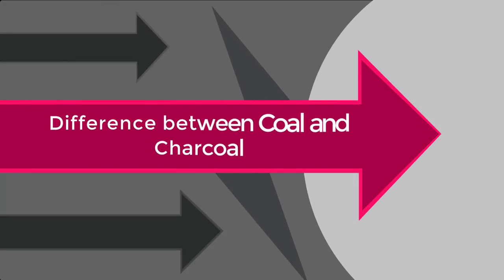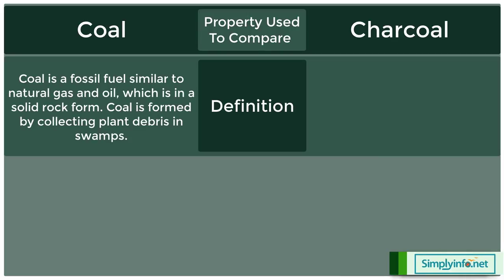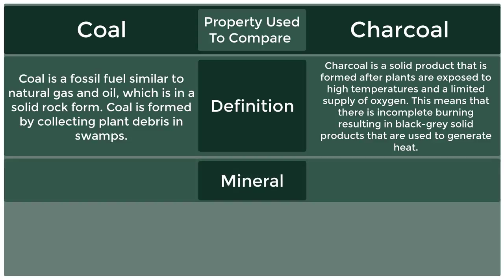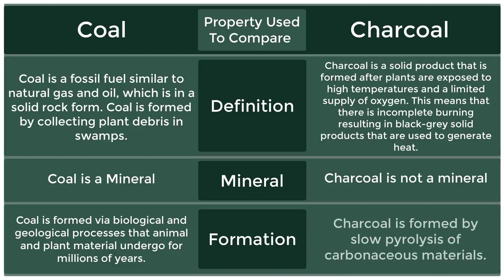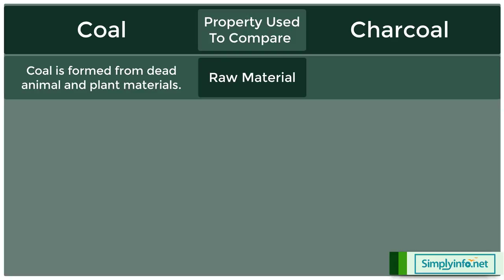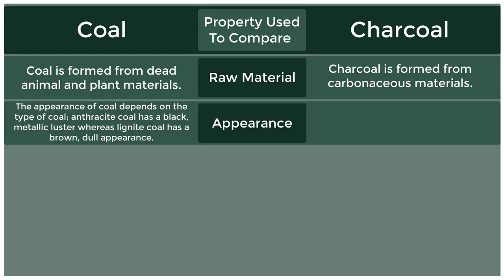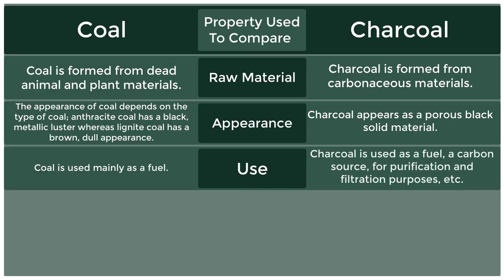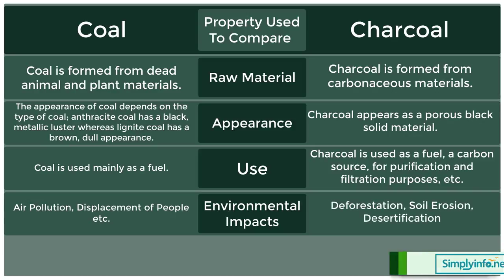What is the Difference Between Coal and Charcoal Chemistry Concepts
Difference between coal and charcoal chemistry concepts.

Team SimplyInfo.net